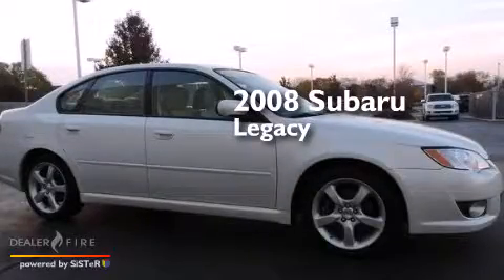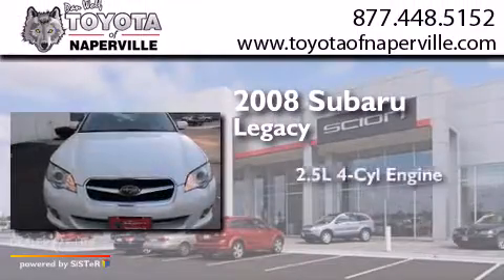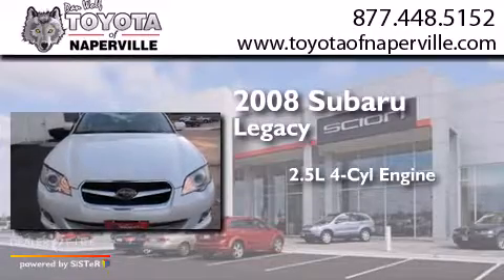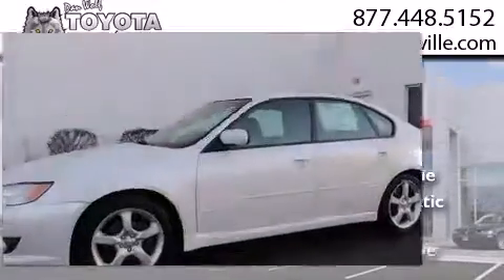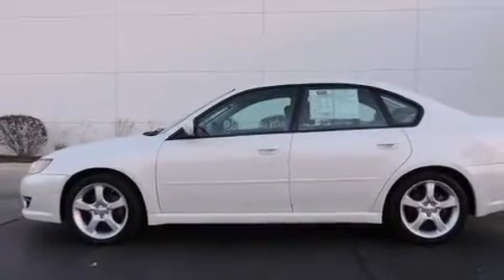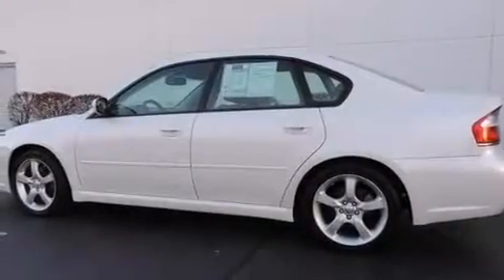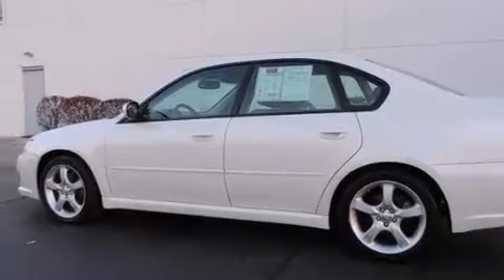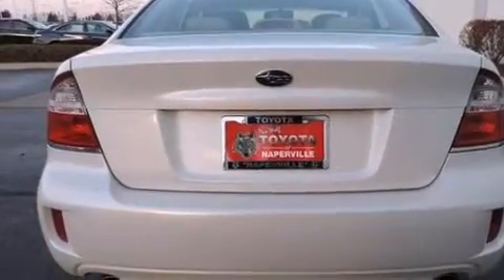Used 2008 Subaru Legacy Napervillle IL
We have been honored to serve the Napervillle IL area , we promise that your experience at our dealership will exceed your expectations ! Year : 2008 Make : Subaru Model : Legacy Engine : 2.5l h4 smpi sohc Trans . Napervillle , IL 60540